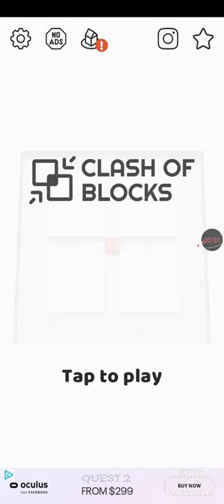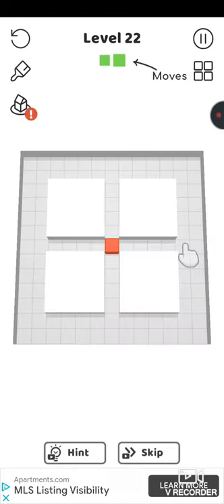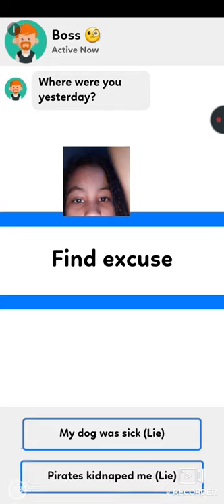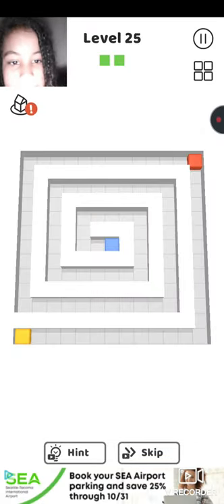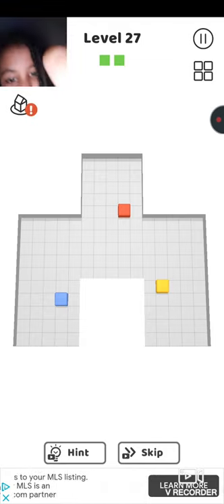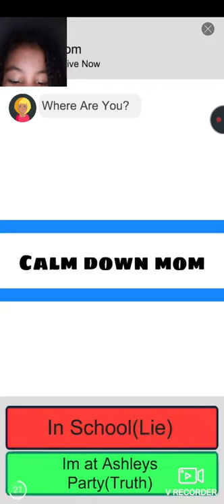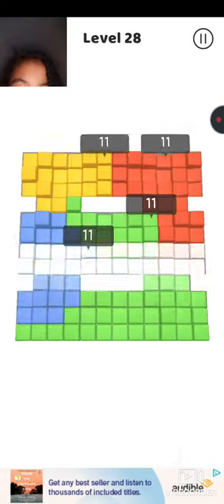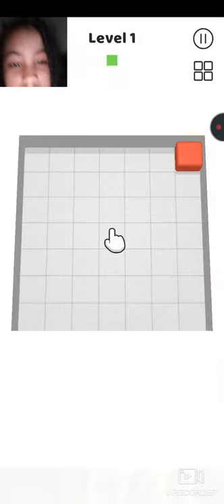playing clash of blocks